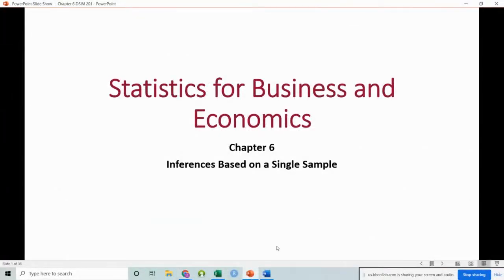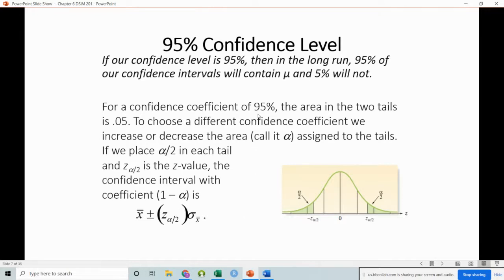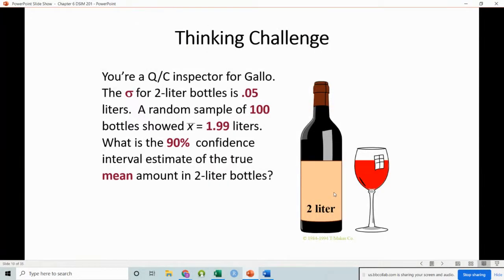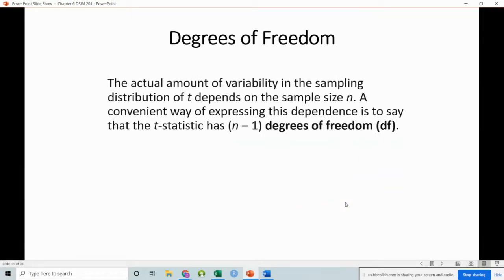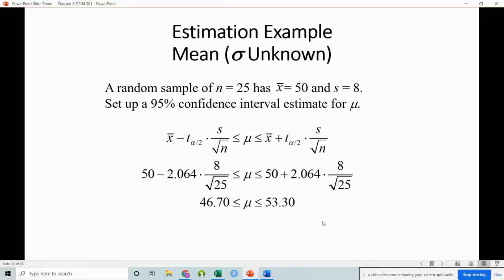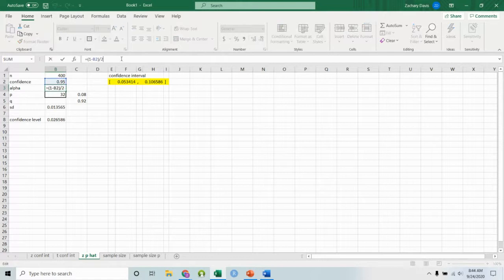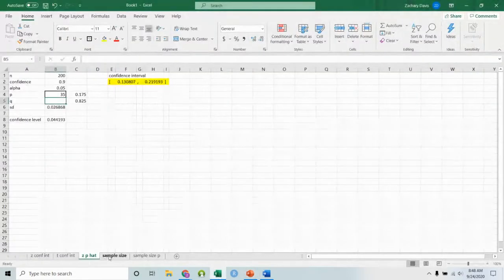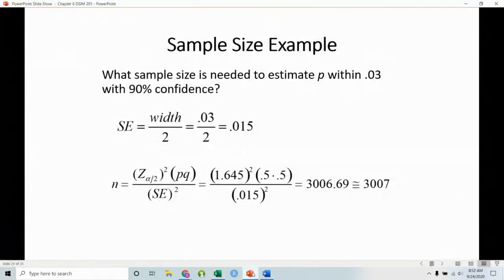Chapter 6 Inferences Based on a Single Sample